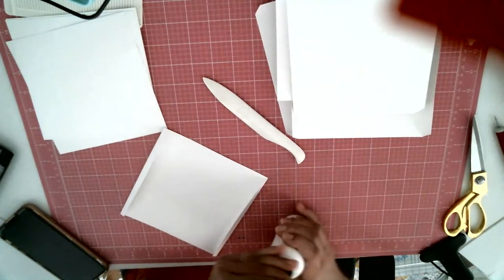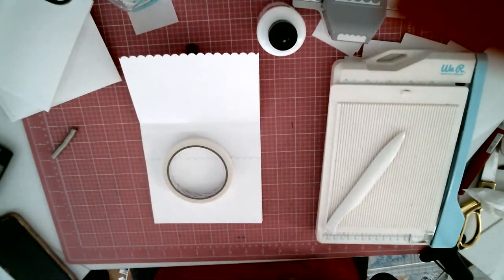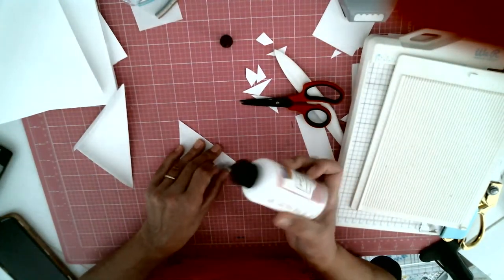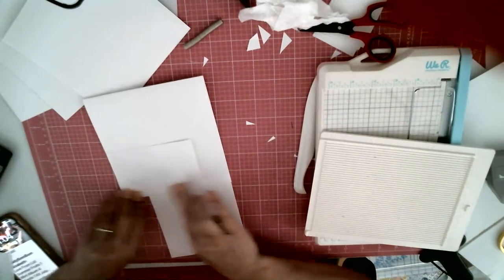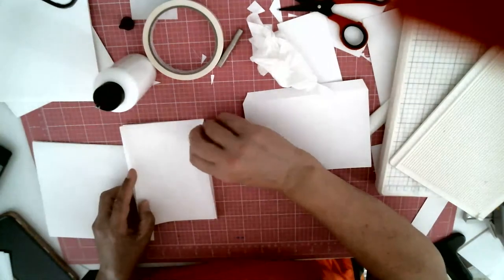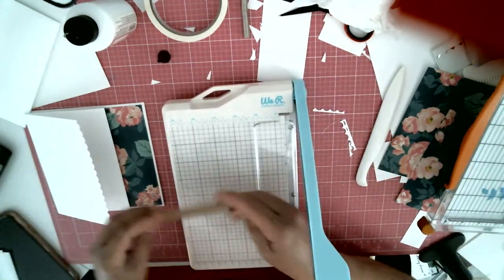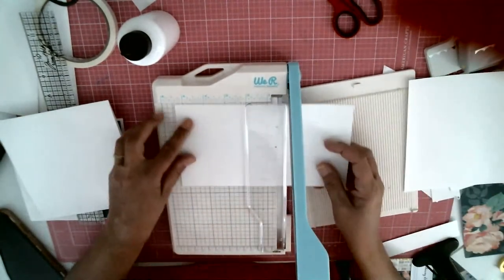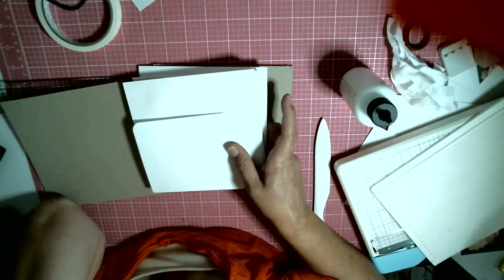Crafting Live With Mary Beth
Hello

MAKE SURE TO SIGN UP FOR  A FREE MONTH OF AMAZON PRIME:

MY FAVORITE PRODUCTS:

Kraft Colored 12x12 Chipboard

Black Colored 12x12 Chipboard

White Colored 12x12 Chipboard

Nuvo Glue

My Glue Gun

Clear Self Adhesive Bags